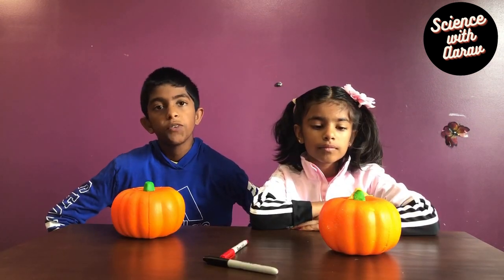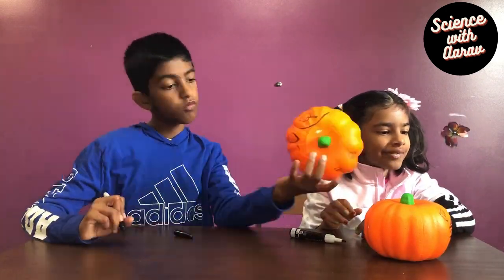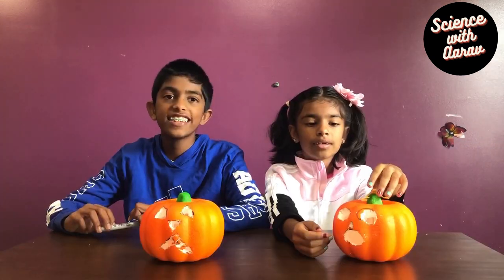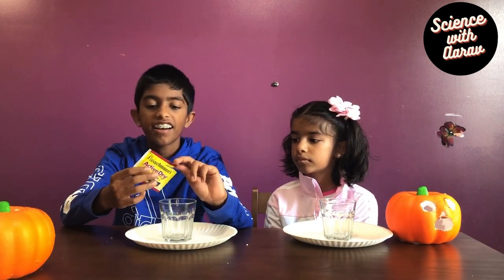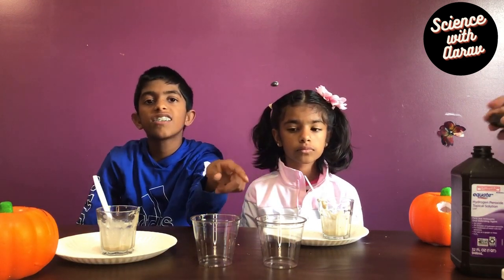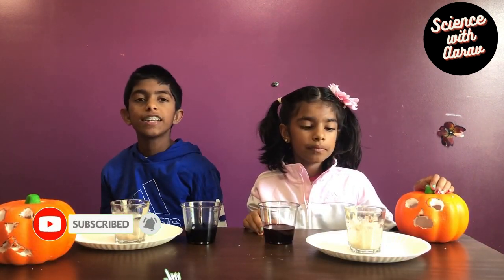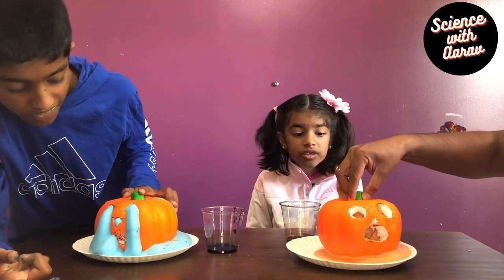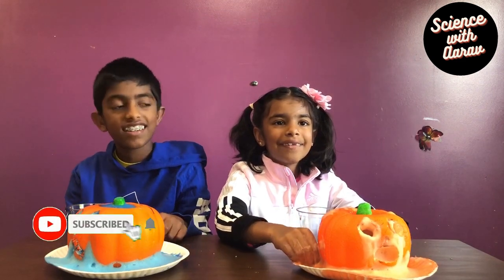Pumpkin puking | Halloween 2021 science experiment | oozing pumpkins | Science Wizz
Pumpkin puking or oozing pumpkin is a fun Halloween science experiment. A twist to classic Elephant's Toothpaste experiment with the addition of pumpkins for a little Halloween spirit. You won't believe your eyes when you see what happens when you perform the Elephant's Toothpaste experiment inside a pumpkin! This is an easy science experiment to do on Halloween time. A spooky science experiment for Halloween.

✅ Material needed
Fake or real pumpkin
Hydrogen peroxide
Yeast
Dish washing soap
water

✅ Time codes
00:00 - Intro
1:01 - Pumpkin carving
2:40 - steps to create elephants tooth paste
4:17 -pumpkin puking
5:06- Science behind the activity watch this video

This is an easy science experiment you can add to the Halloween activity list. This easy science experiment uses Elephants tooth paste concept to create the foam. Puking pumpkin is an easy Halloween science activity.
Halloween is the perfect time to experiment with pumpkins and more specifically Jack O’ Lanterns. Pumpkins are PERFECT for so many fun ways to explore science